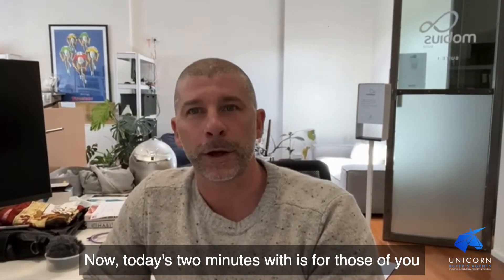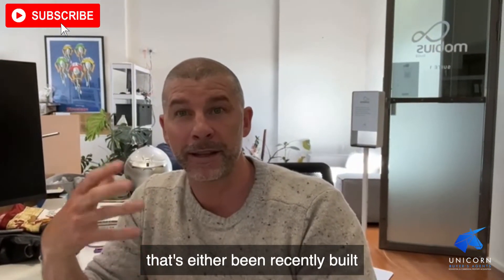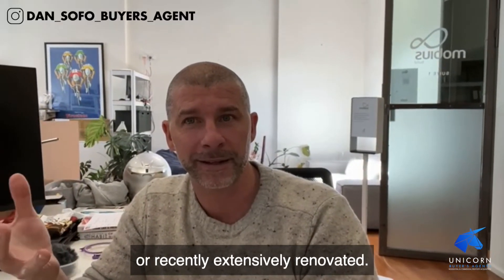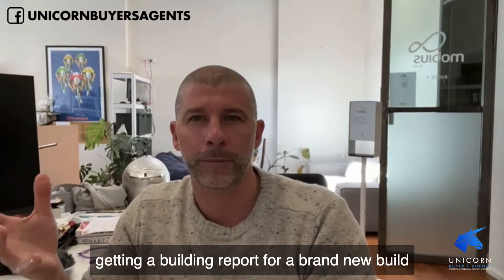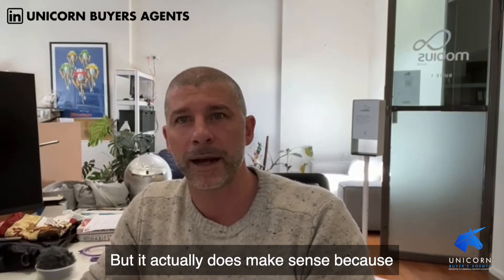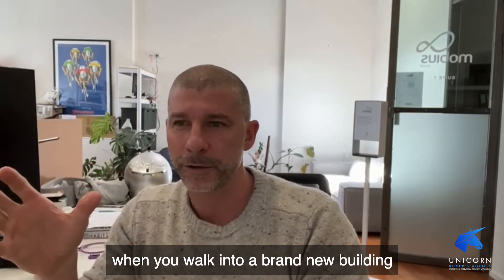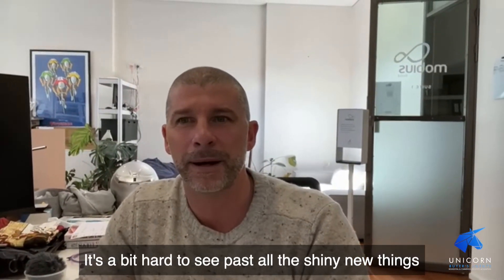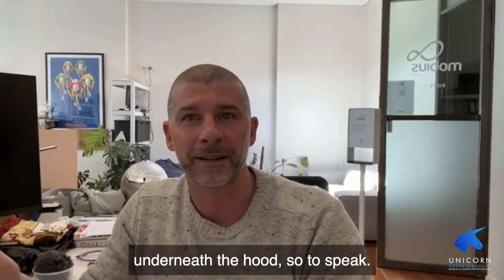Sydney Real Estate: Why a New Build Inspection Report is Essential for Buyers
For those of you who are looking to buy a house or apartment that's recently built, or extensively renovated,

And it may seem inappropriate to get a building and pest report done for a new build, but it does make sense - and in fact there is a particular type of building inspection you want to get done and thats called A new construction inspection Or a new build defects inspection.

It's different from your usual building and pest, because your licensed building inspector is specifically checking to see that the build matches the plans, and is up to Australian standards and building code.

Now apart from giving you peace of mind that the build is up to scratch if there is anything that isn’t up to standard, you have a report that puts you in a very good position to either- delay settlement on your property until the issues have been fixed, OR to force the builder to fix them, and claim against their warranty.

The $600 odd dollars you'll spend on a defects inspection is well worth it. It's very easy when everything looks shiny and new, to not pick up on problems that will cause you grief down the track. By having this report done you have an expert pair of eyes on your soon to be home and a report that can give you peace of mind, or more easily help you get anything that isn’t up to scratch- fixed.

Just a quick tip here today, I hope you find it useful!